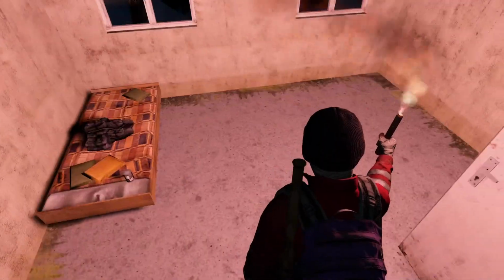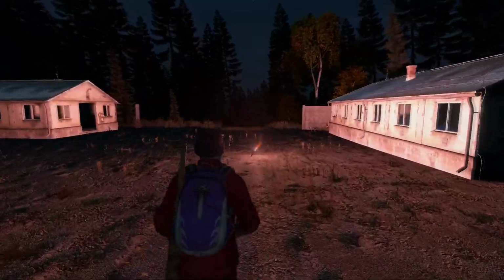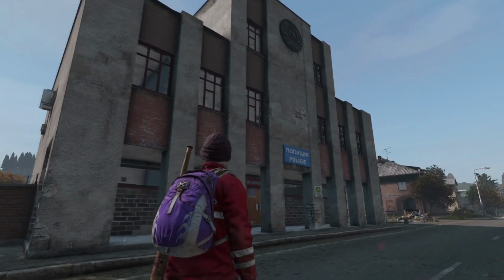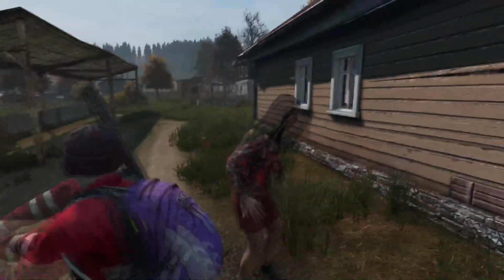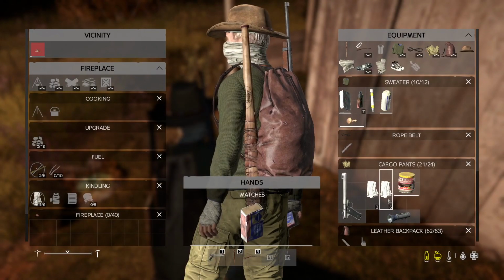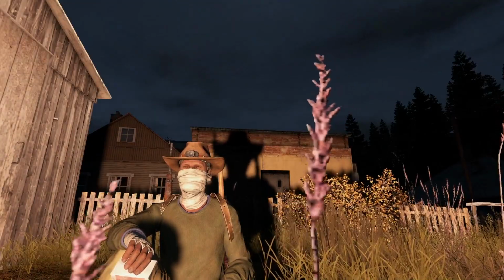10 important items every BEGINNER should know about in DayZ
This is a quick video showing some useful items that make it easier for players to survive. This is part of my inventory building series for beginners and returning players.

Recommended videos👈👈👈👈

Izurvive is available on👈👈👈👈

With the constant demonitisation of YouTube videos and the risk my sense of humour(or lack of) brings, it'd mean a lot to me and is an amazing way to show appreication or just help the channel!